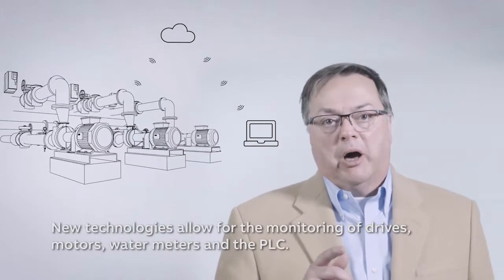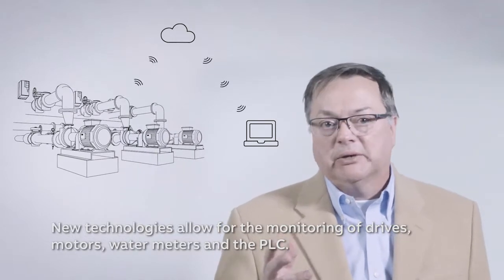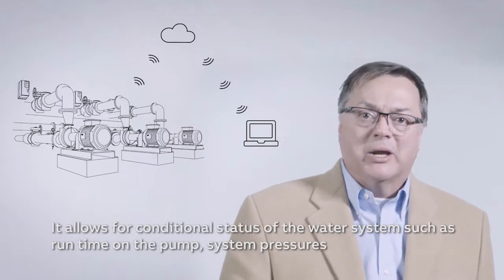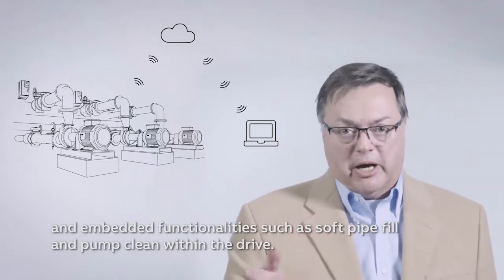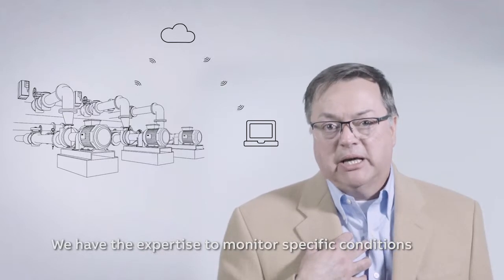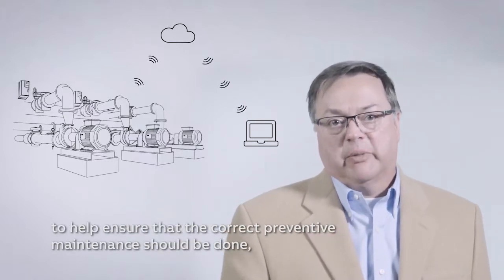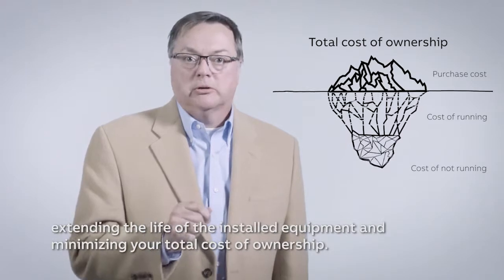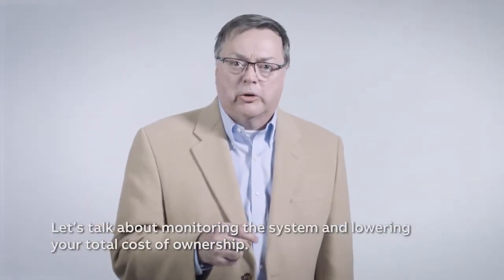ABB Water Expert – Remote monitoring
ABB’s water expert talks about how ABB can improve utility operation with ABB’s remote condition monitoring solutions for water and wastewater.